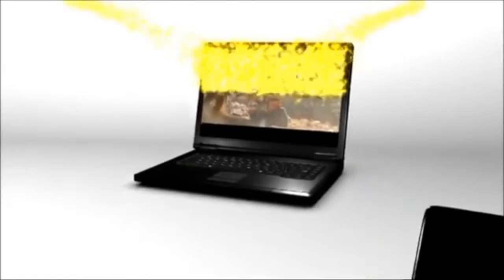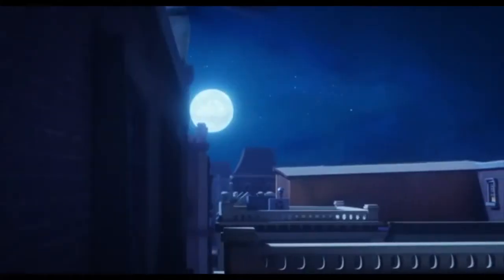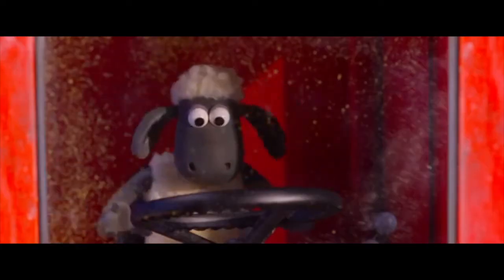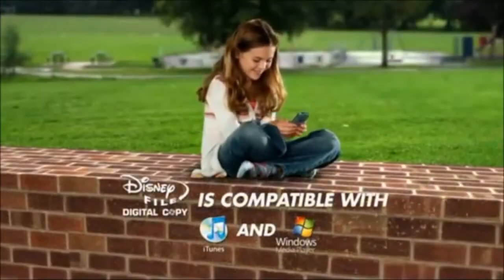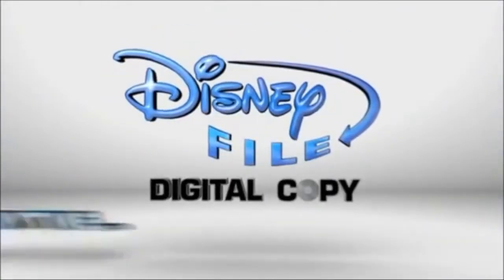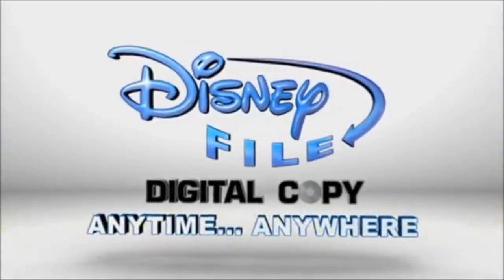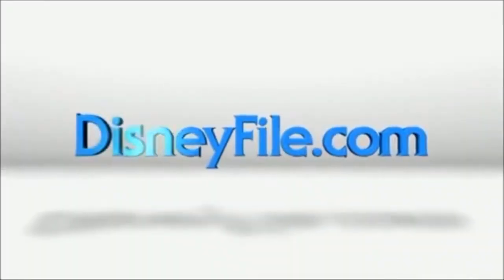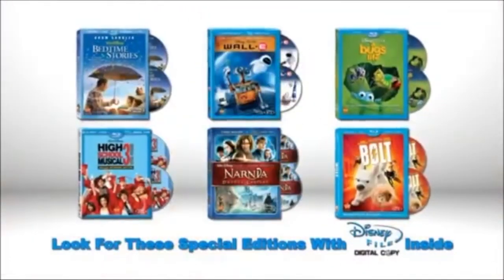DisneyFile Digital Copy Promo (JimmyandFriends Style)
Now that YouTube Upload is working again, I can finally upload videos again.
Dedicated to TheCartoonMan12.
NOTE: This is my 1st video to feature "A Shaun the Sheep Movie: Farmageddon" and "100% Wolf".
Clips/Years/Companies:
- 100% Wolf (@2020 Universal)
- A Shaun the Sheep Movie: Farmageddon (@2019 Aardman/StudioCanal)